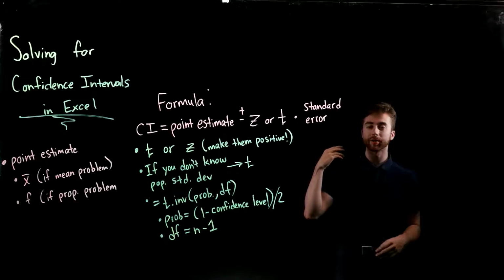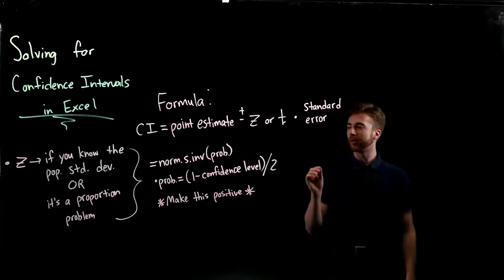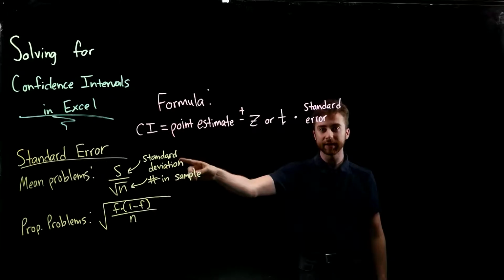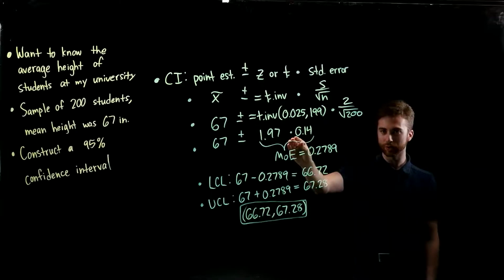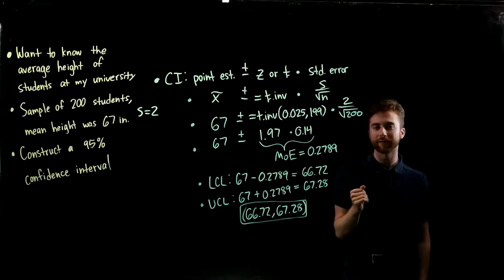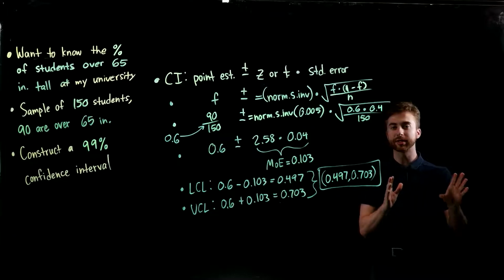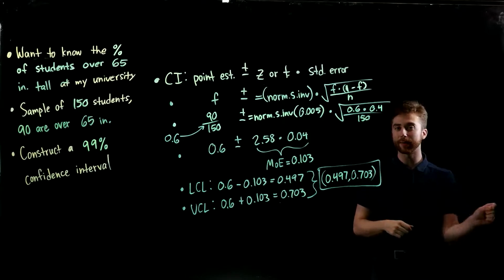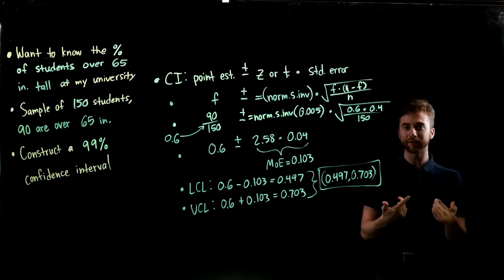Solving for Confidence Intervals in Excel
How to solve a confidence interval using Microsoft Excel.